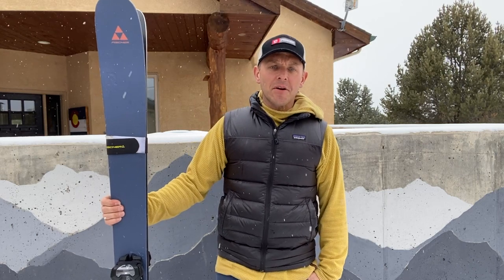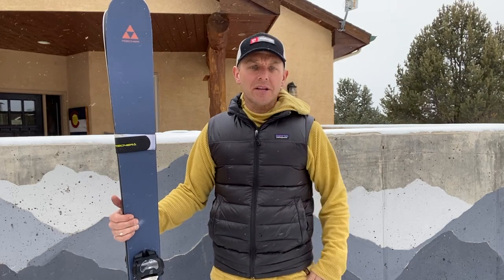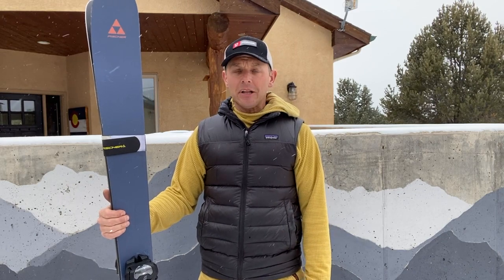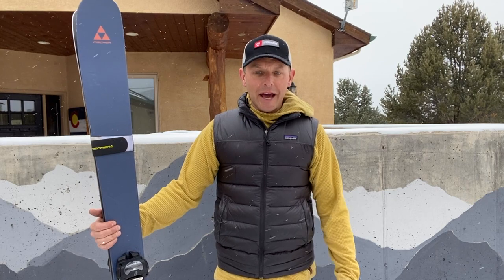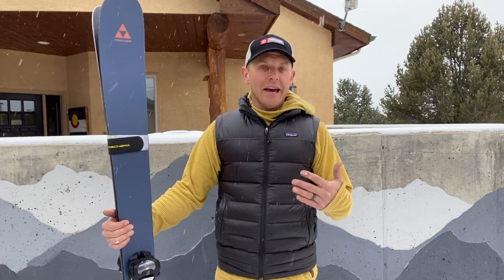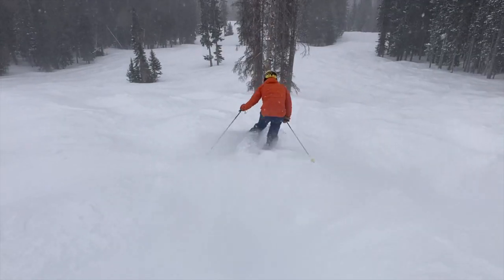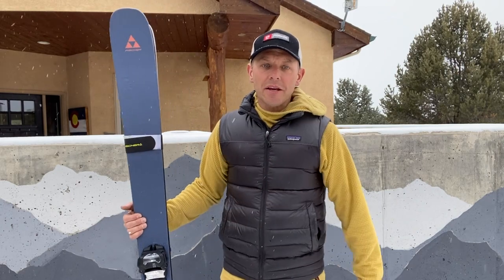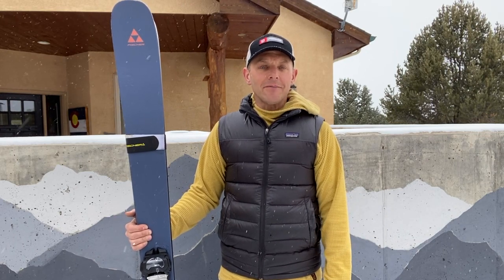Short & Sweet SKI REVIEW Fischer Ranger 102 Your next one ski quiver? Playful and it rips. It's fun!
I have been wanting a 100ish mm ski for a while. Something to reduce the amount of skis in my garage. Skis that are 110+ mm at the waist are great on 1 foot plus powder days, but really how many of those do you get? And if you do, most of your favorite runs are skied out by 10 am. SO unless you have a friend with a helicopter most people, who love to ski off piste, soft snow really just need a 100-109mm waist ski. And this is a great one! Want a pair?